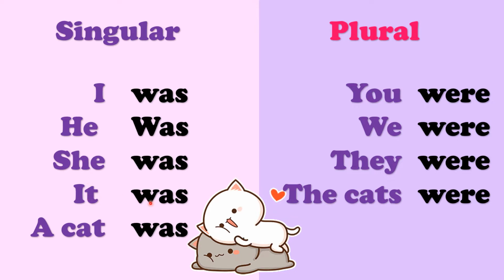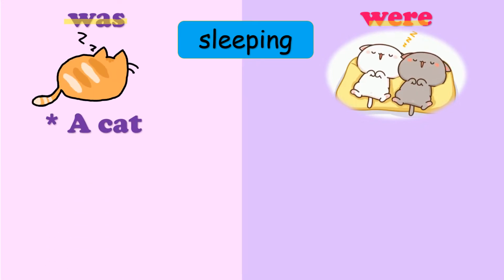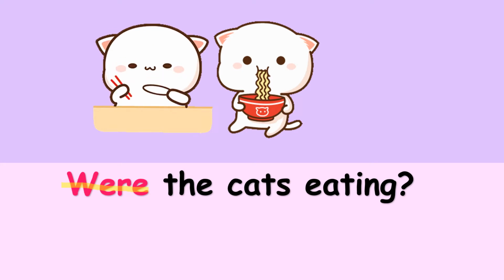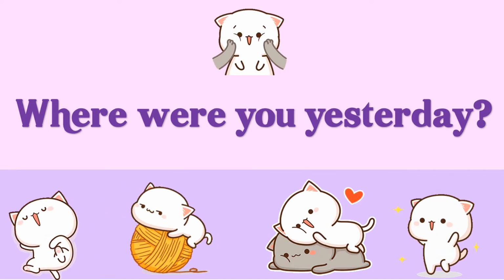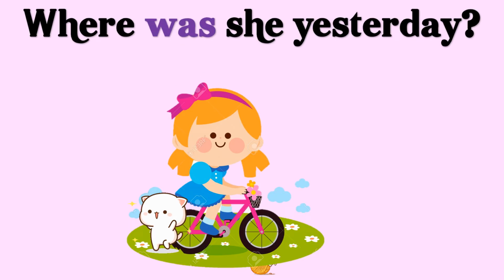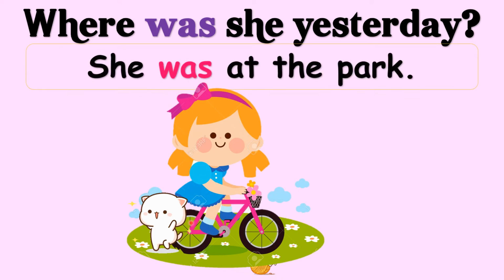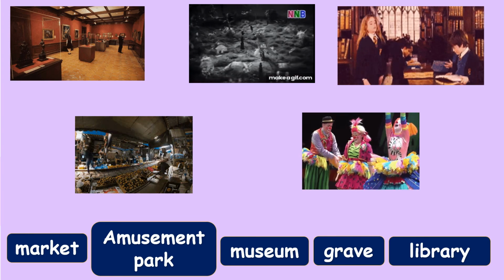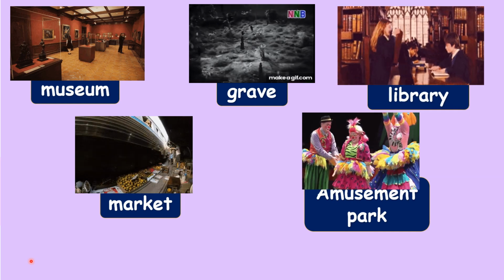Year 3 : Was and Were Chapter 8 Where were you yesterday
Pupils will learn how to use was and were in sentences and questions.